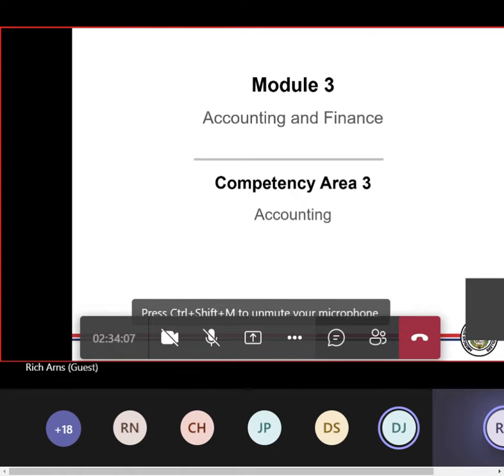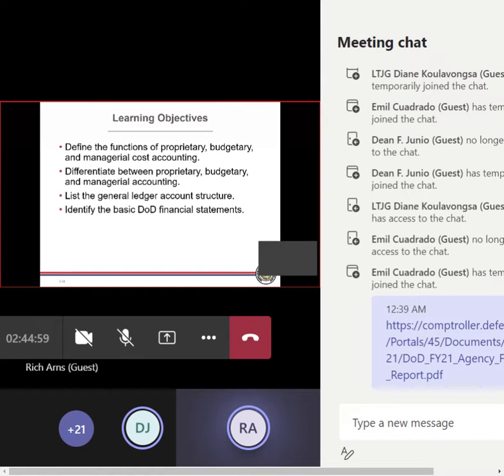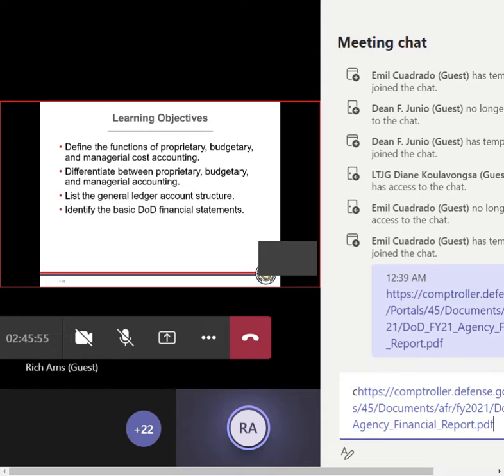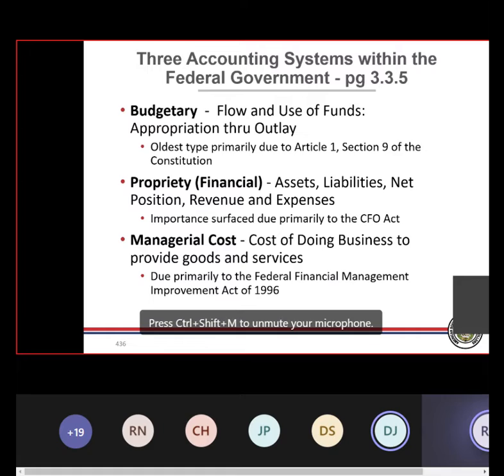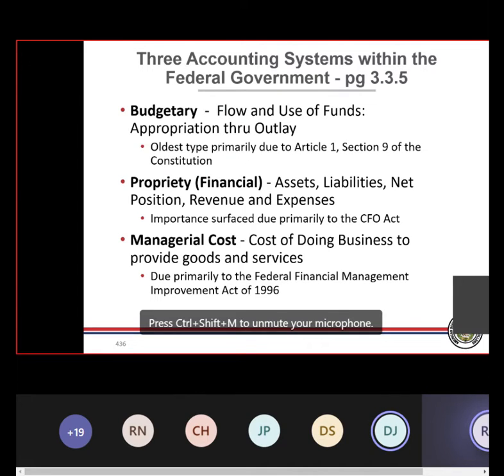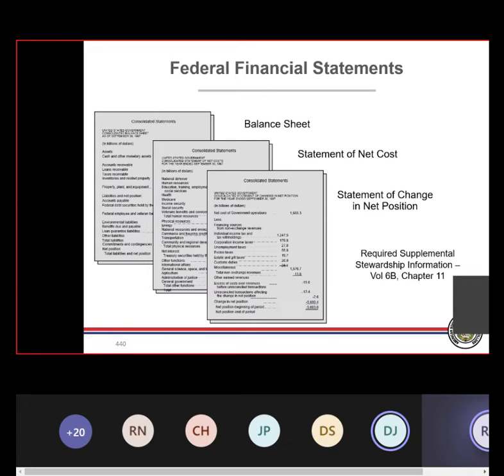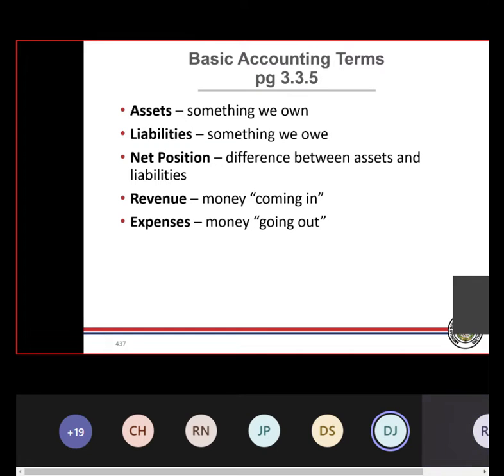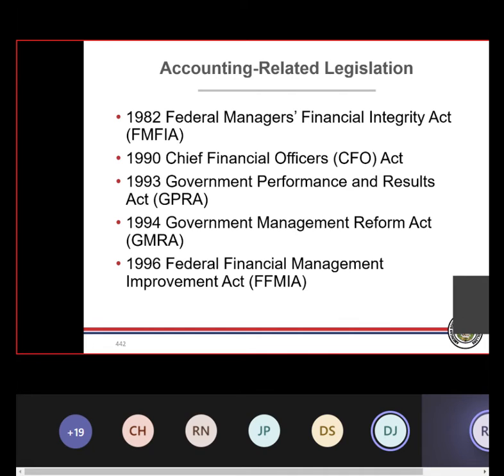Accounting part 1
CDFM Lecture